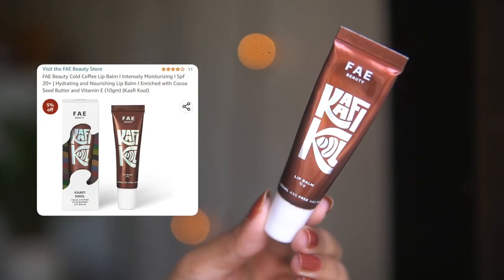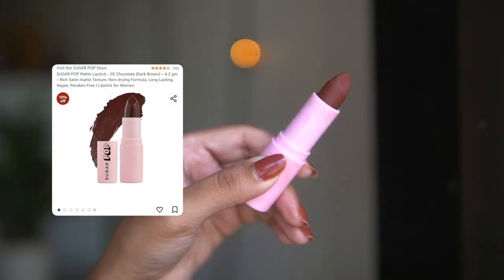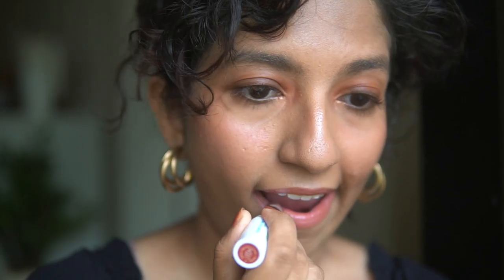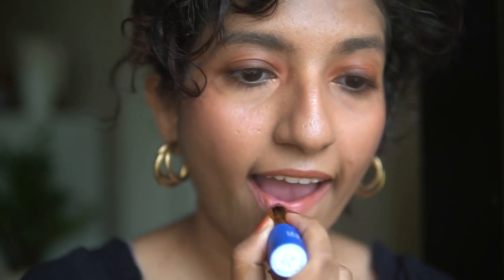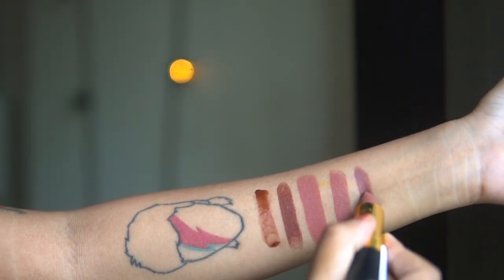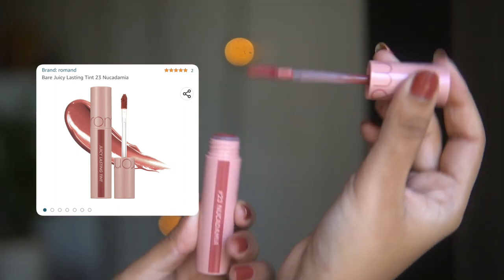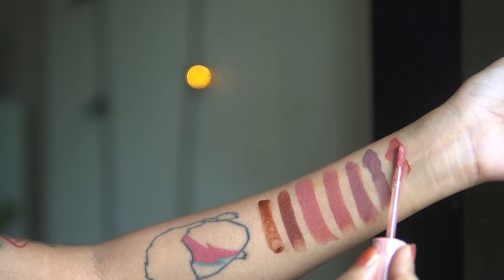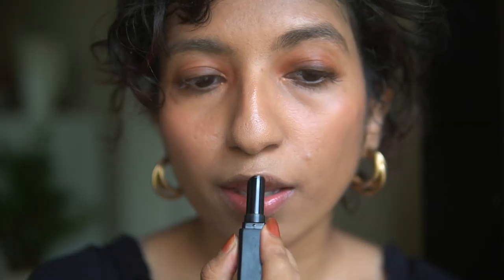best Brown Lipsticks for Indian skin tones 🤎 | budget to high end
💁🏽‍♀️ ᴀʙᴏᴜᴛ ᴍᴇ
I was born in Mumbai (Bombay back then!) but my roots are in Goa. After being born in and spending thirty years of my life in the big city, I decided it was time to pack up & try a new kind of living in South Goa. I also enjoy makeup, playing dress up, cooking, pottery, gardening, DIY, and just trying new things in general - this channel is an extension of all of that. Thanks for being here, I do hope you stick around.

🤎 ʟɪᴘsᴛɪᴄᴋ ᴅᴇᴛᴀɪʟs
intro 0:00
budget options | under ₹399 2:36
╰ fae beauty tinted lip balm - kaafi cool
╰ sugar pop matte lipstick - 05 chocolate
╰ mamaearth soft matte lipstick - 01 mocha brown
mid range | under ₹999 4:39
╰ lovechild masaba luxe matte lipstick - hey sugar
- deeper brown from the same range
╰ revlon super lustrous lipstick - superstar brown
╰ peripera ink velvet - 29 cocoa nude
high end | above ₹999 7:21
╰ romand juicy lip tint - nucadamia
╰ shiseido visionairy gel lipstick - metropolis
outro 8:48

👖 ᴡʜᴀᴛ ᴍᴀɢᴀʟɪ ᴡᴏʀᴇ
╰ blouse (xs)
╰ hair clip

💄 ᴍᴀᴋᴇᴜᴘ
╰ 🎭 lakme primer + matte perfect cover foundation - 340 neutral almond
╰ 👀 maybelline city mini palette - 5th avenue sunset
+ kiro eyeliner pencil - earth brown
+ colorbar eye smudger brush
+ etude lash perm curl fix mascara - brown
╰ 😊 simplynam velvet magic cream blush - we go way back
╰ 👩🏽‍🦱 my hair is styled in my natural waves (heatless). current styling routine + products used are

☕ ᴍᴇᴍʙᴇʀs
Thank you to Tejas, Carol & other members for helping to make this video possible!
Sign up to be a supporter of my channel & you get perks like viewing my videos early (+ along with my gratitude!)